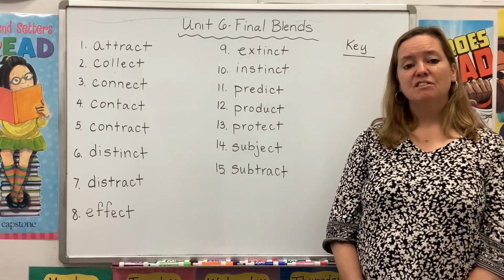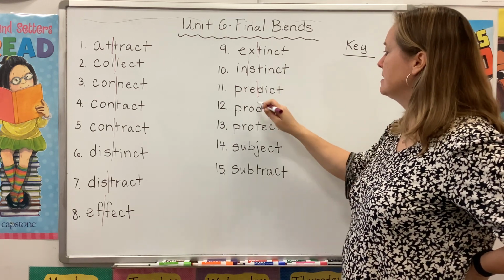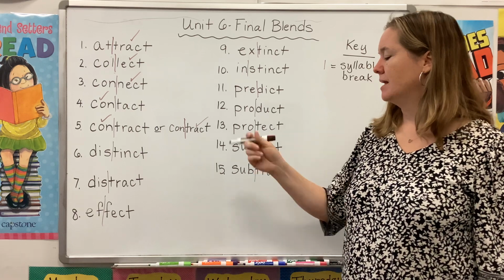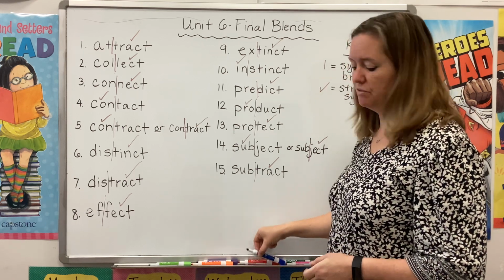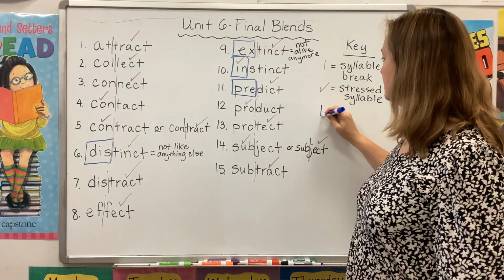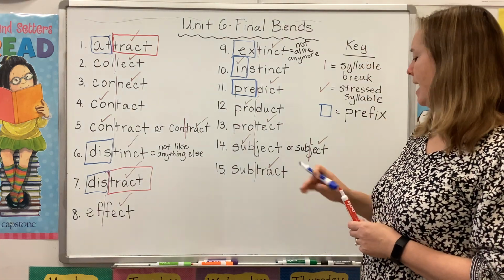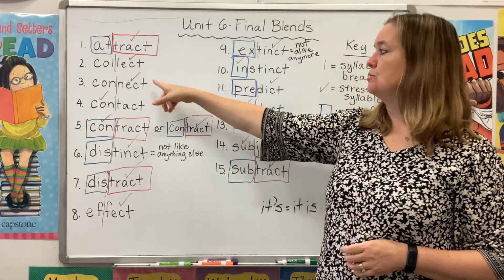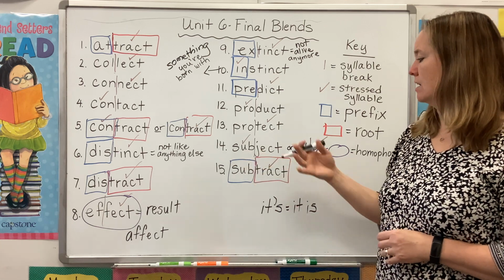180 Days of Spelling and Word Study: Grade 4, Unit 6 (Final Blends -ACT, -ECT, -ICT, -UCT, -INCT)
This week’s focus is two-syllable words that start with a prefix like CON, EX, or PRO. All the words end with a CT blend. When the first syllable is stressed (instinct, product), the word is usually a noun. When the second syllable is stressed (collect, predict), the word is usually a verb. Several words on the list have two pronunciations (contract, subject), depending on whether they're being used as a noun or verb. The meanings of several prefixes are reviewed. The Latin root TRACT is introduced.